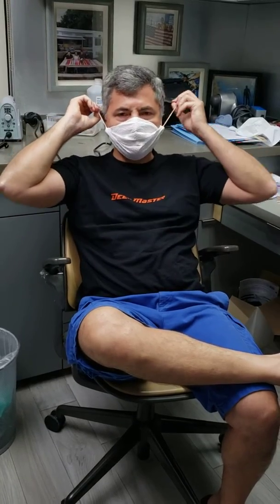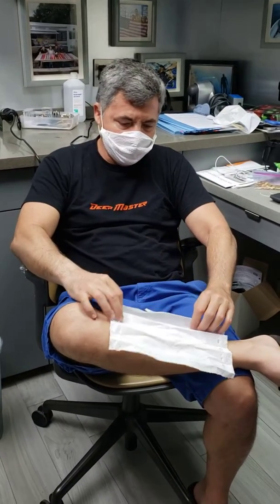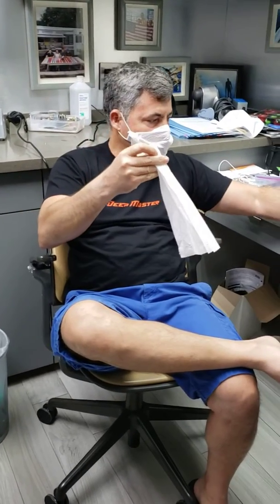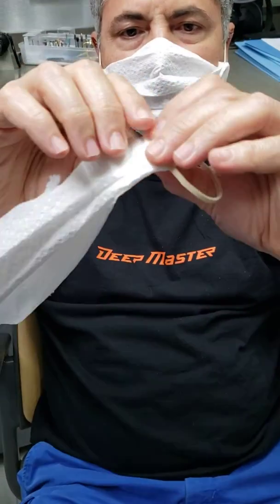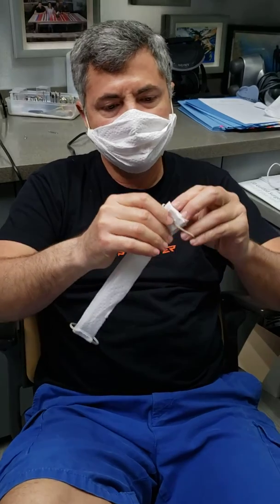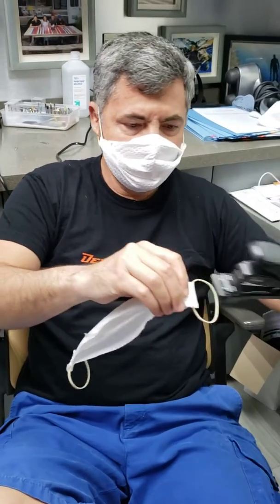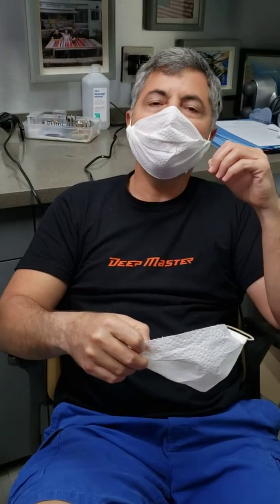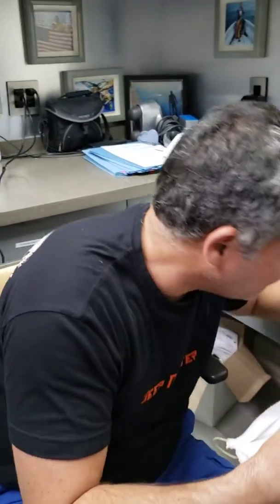The Paper Towel Mask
1. Paper towel sheet, it can be more thannone to make it thicker and increase filtration power
2. A stapler
3. Two rubber bands.